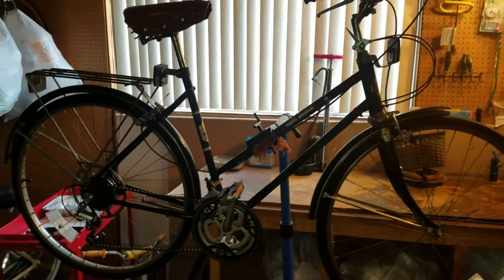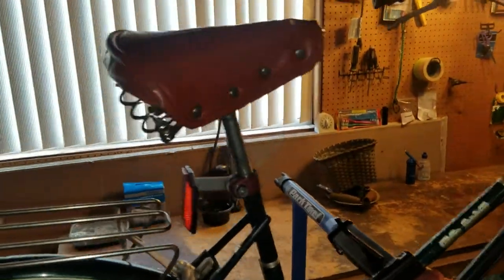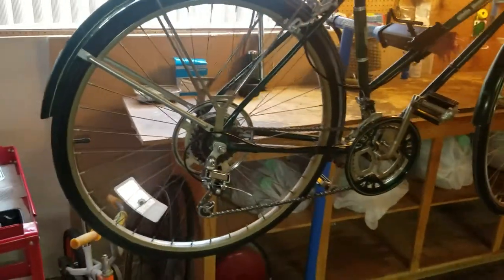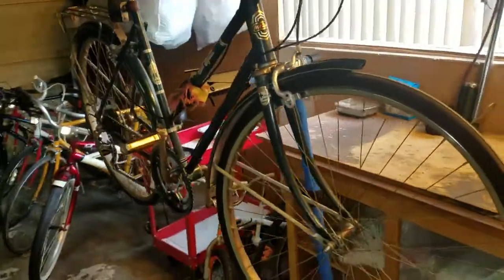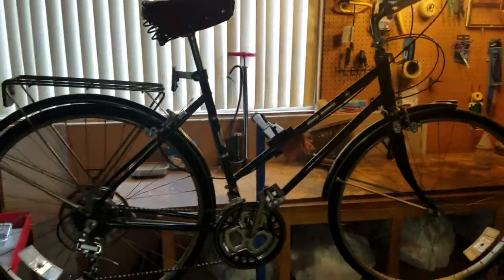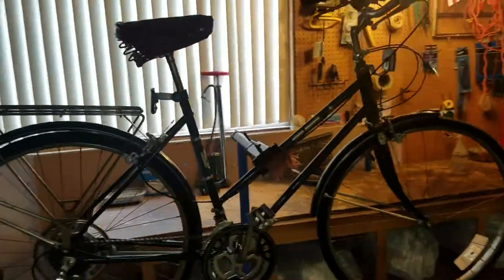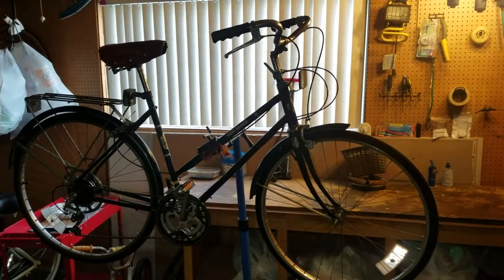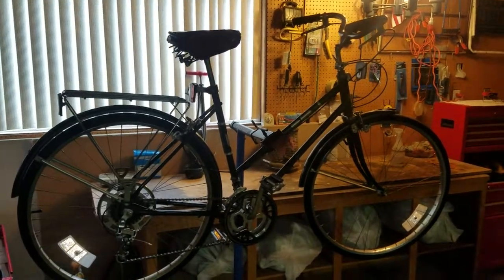Patina Bicycle Rescues 1982 Free Spirit Greenbriar Completed Recondition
Patina Bicycle Rescue's completed 1982 Free Spirit Greenbriar completed reconditioning.